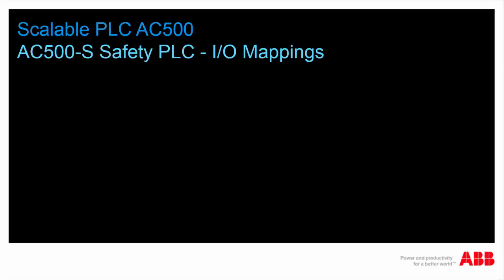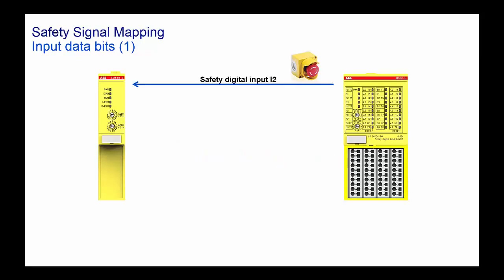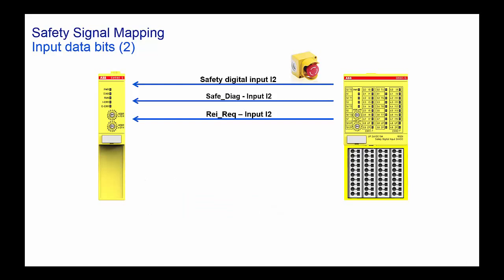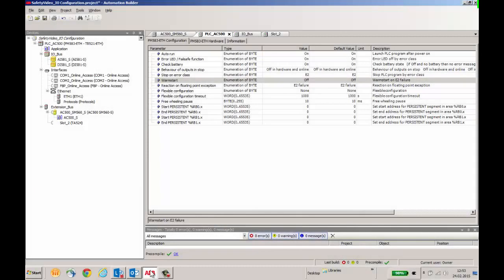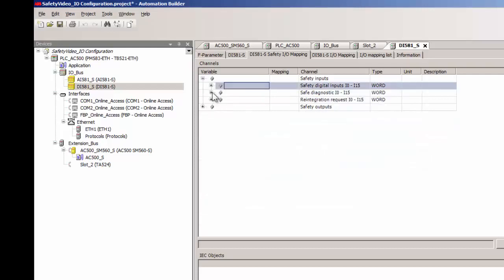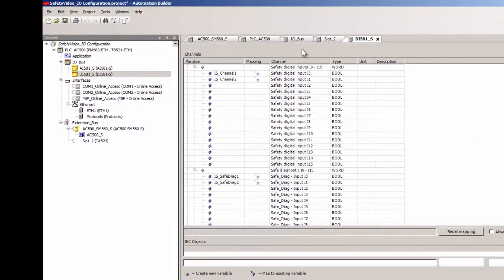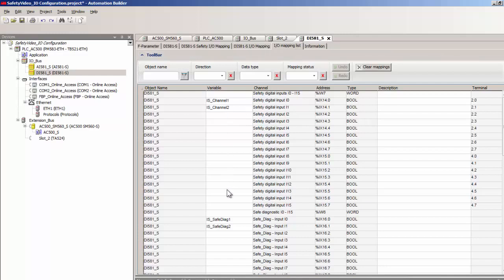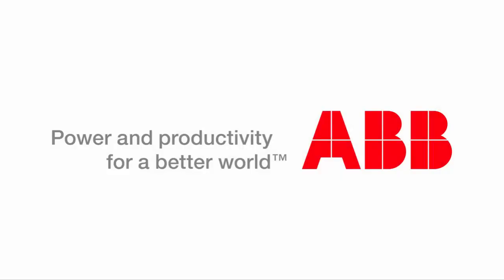ABB AC500 S Safety PLC IO Mapping